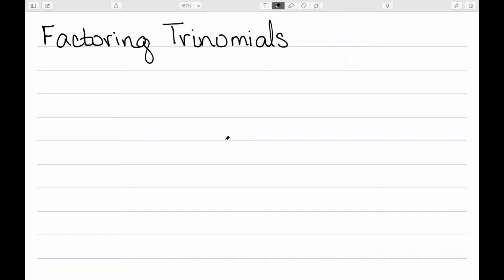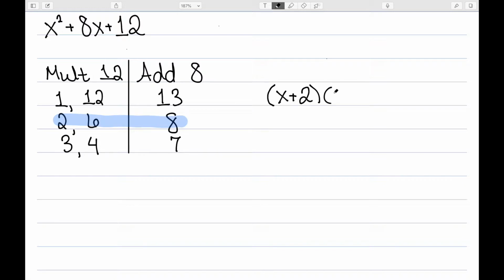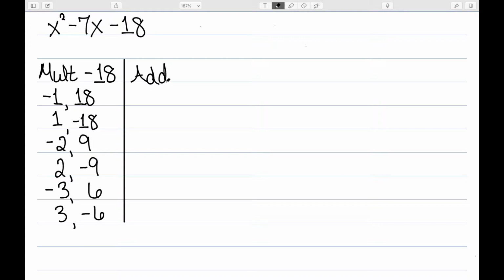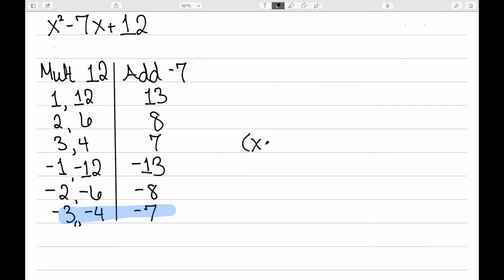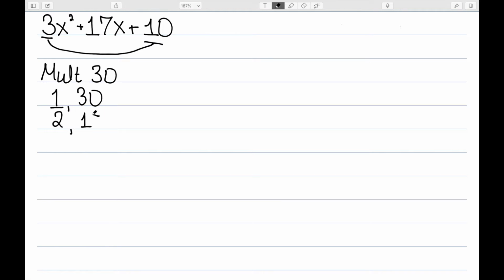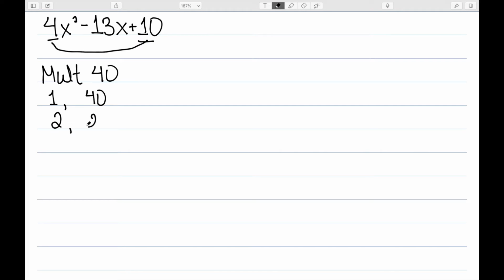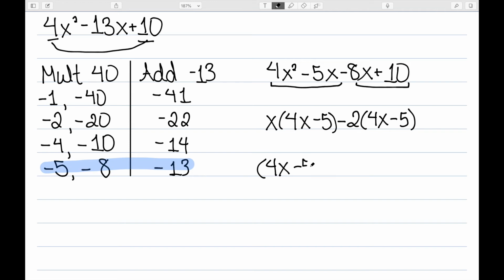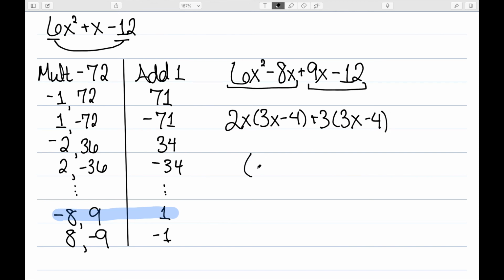Factoring Trinomials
I discuss the basics of factoring trinomials. I start with the case of a = 1. I then discuss using the ac-method for factoring general polynomials.